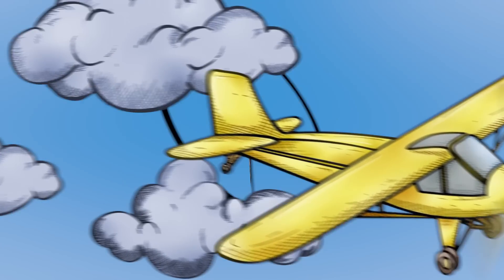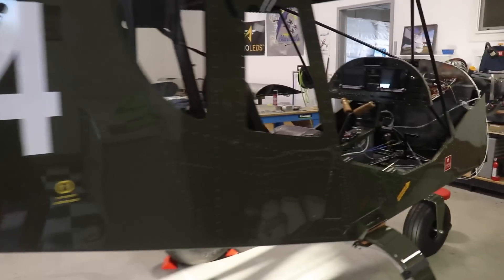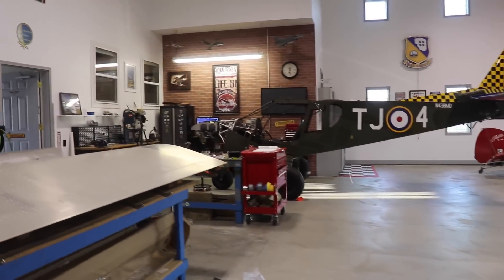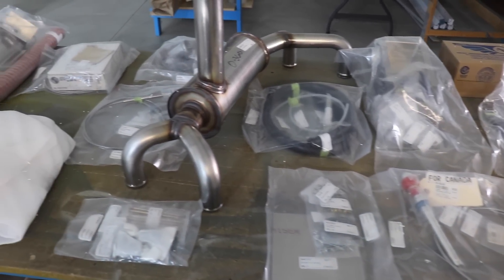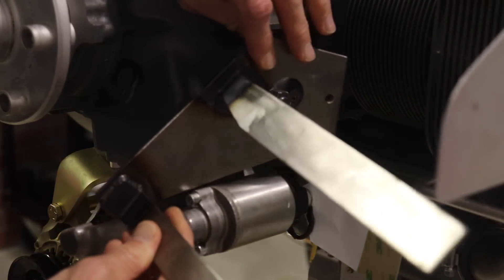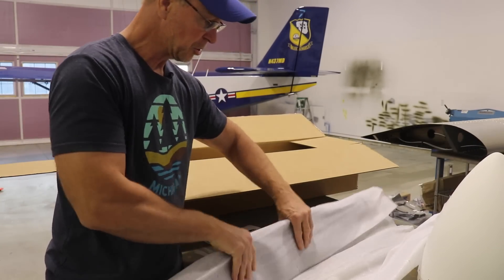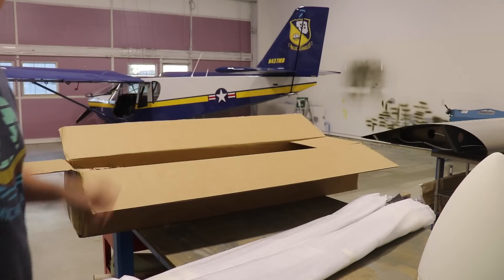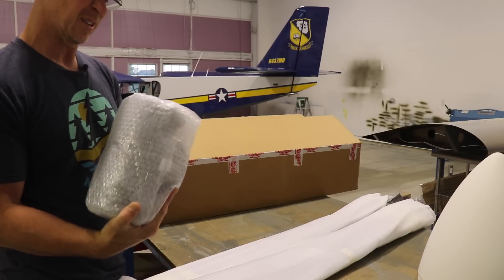FWF, Rudder, Servos, Cables, BOMBS, and MISSILES!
I've been working on the FWF package, the rudder, cables, servos, and my Master Arm panel!

DJI Cordless Microphone: